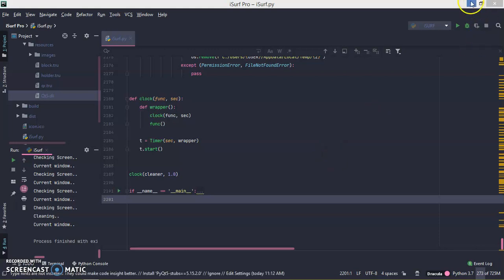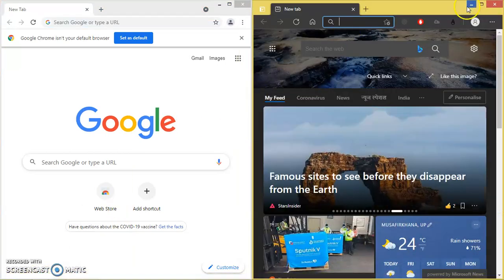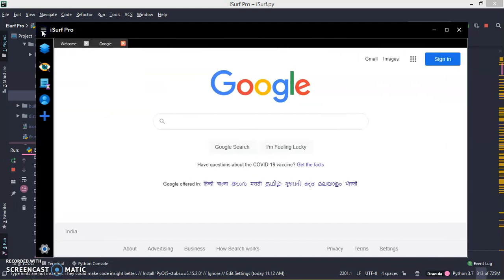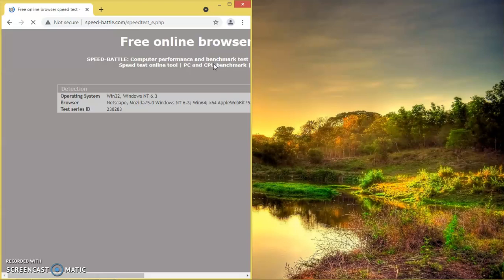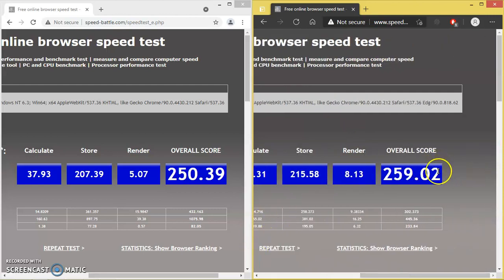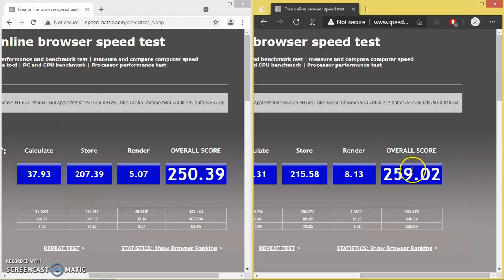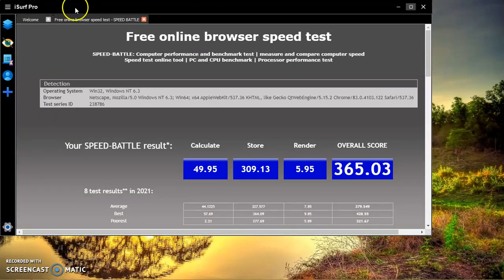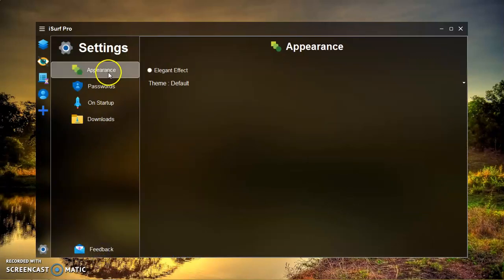iSurf Pro v/s Chrome v/s Edge | Glass Theme for PyQt | Modern Frosted Glass Apps in PYQT, Kivy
Introducing a totally new kind of browser built-in Python pyqt that is faster than modern browsers. In this video, I have manifested the speed comparisons of these browsers.

If you want this theme with source code then inform me in the comment section.

Tags--

# Modern Flat Frosted Glass GUI with python frameworks- PyQt, kivy, pyside, etc

#  Best python browser
# Acrylic Material in python gui
# Glass theme for pyqt apps.
# Transparent blur effect in python apps.